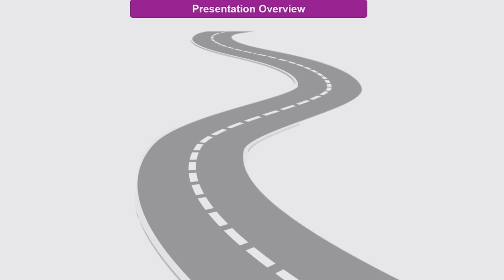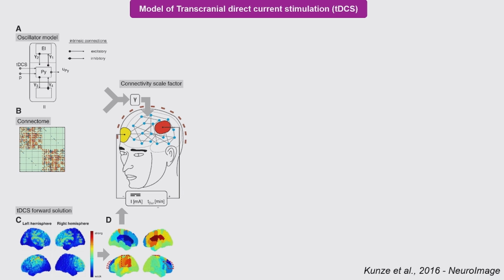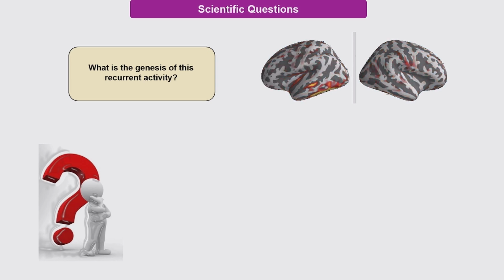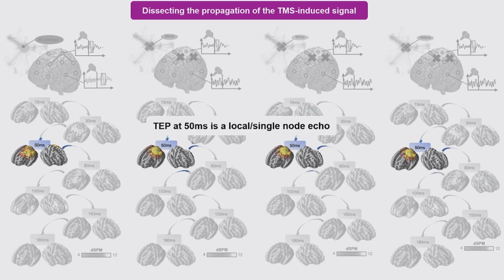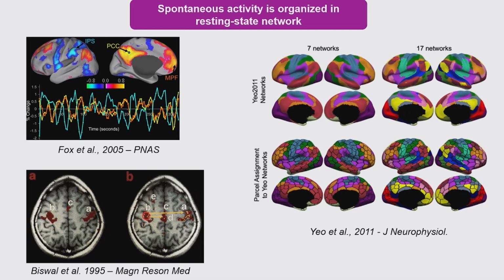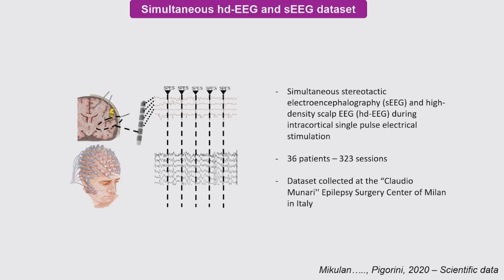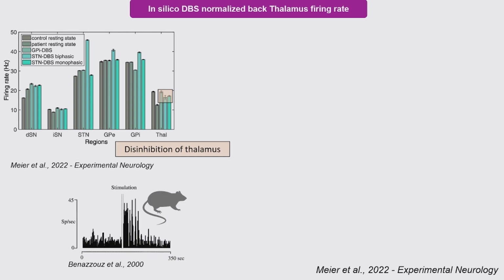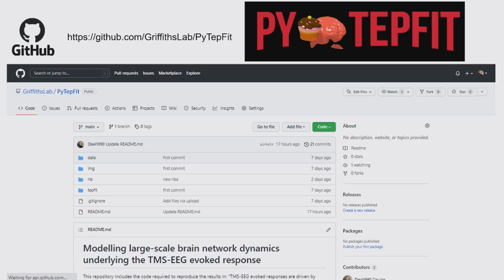OHBM 2024 | Educational Course | Connectome-based models of wholebrain dynamics | Part 6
Session: Connectome-based models of wholebrain dynamics: from theoretical principle to practical application
Part 6
Title:  Modelling of brain stimulation to unveil signal propagation and network dynamics.
Speaker: Davide Momi
Abstract: The human brain comprises distinct resting-state networks (RSNs) characterized by spontaneous activity patterns. Despite this highly structured functional pattern, its laws of motion and principles of organization have proven challenging to understand with currently available measurement techniques. In such epistemic circumstances, an extremely elegant modus operandi to investigate brain complexity with high spatial and temporal resolution entails the administration of precise and synchronized external stimulation, followed by a meticulous examination of the resulting induced propagation dynamics that emerge in response to these perturbations. In this framework, a combination of empirical stimulus-evoked data analyses and whole-brain, connectome-based neurophysiological modelling provide an elegant scaffold to investigate questions around the physiological basis and spatiotemporal network dynamics of RSNs activity. Deciphering this evoked propagation pattern is essential for a comprehensive understanding of the brain's response to stimulation and therefore for personalized and targeted interventions, with potential applications ranging from therapeutic treatments to cognitive enhancement.Problem with this video? Is the speaker or talk title incorrect or unmatched with the video?